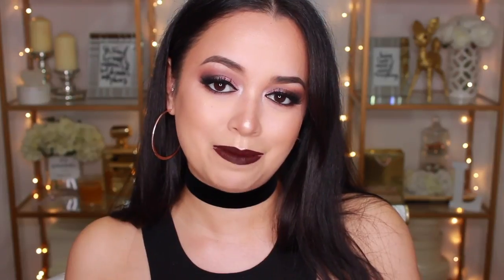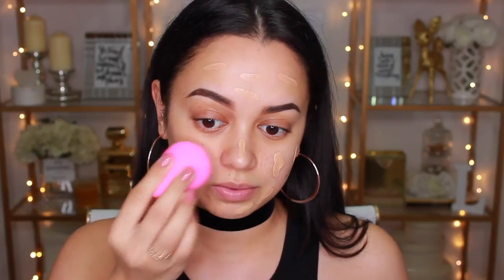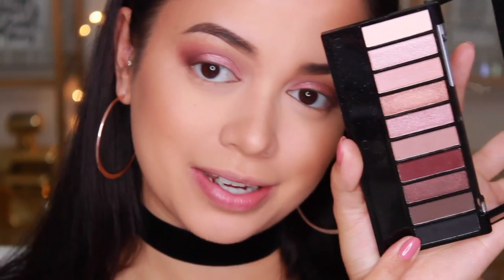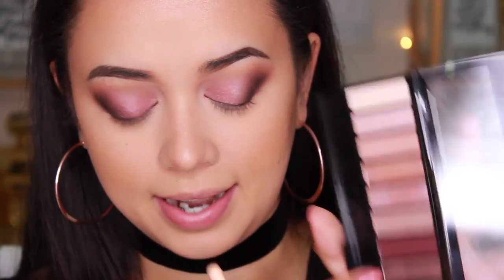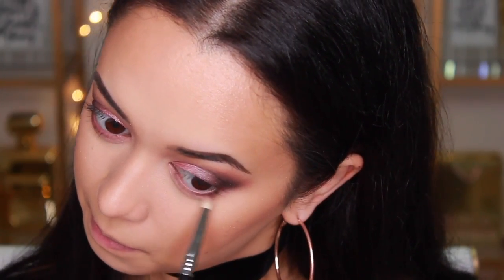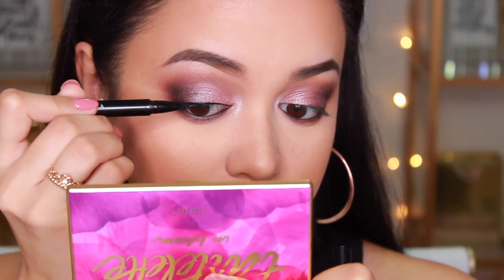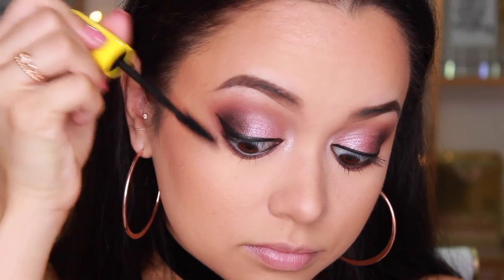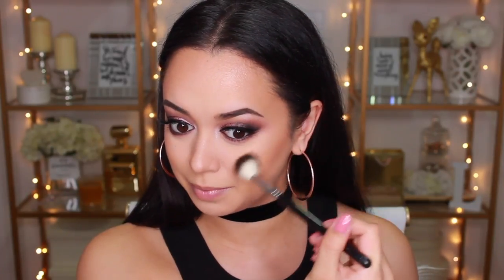DRUGSTORE MAKEUP TUTORIAL | FULL FACE USING WET N WILD!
• Wet n Wild Cover All Primer
• Wet n Wild PhotoFocus Foundation 'Golden Beige'
• Wet n Wild PhotoFocus Concealer 'Light/Medium Beige'
• Wet n Wild PhotoFocus Powder 'Warm Beige'
• Wet n Wild Au Natural Eyeshadow Palette 'Nude Awakening'
• Wet n Wild Color Icon Kohl Liner 'Baby's Got Black'
• Wet n Wild Pro Line Felt Tip Liner
• Wet n Wild Liquid Cat Suit Matte Lipstick 'Goth Topic'

🎬 C R E D I T S :
⇢ Camera Used : Canon 600d/Rebel T3i
⇢ Editing Program : iMovie

Stay Glowy ✨,
Leizel x